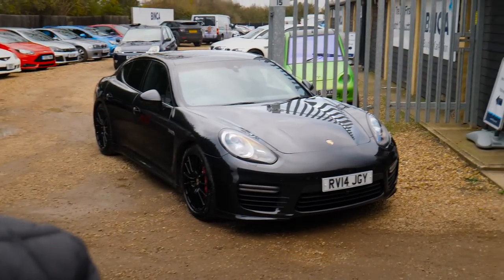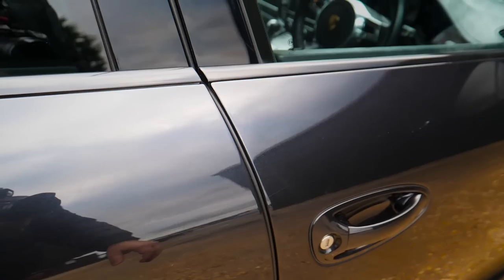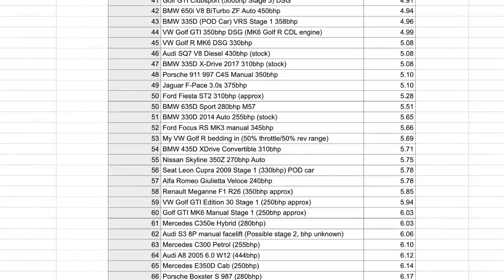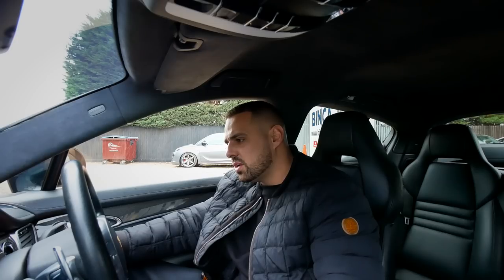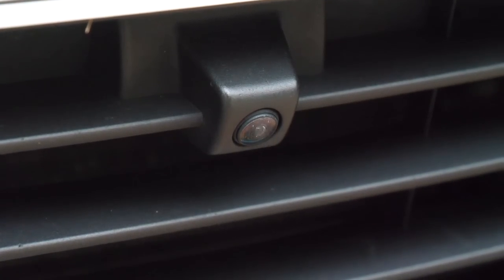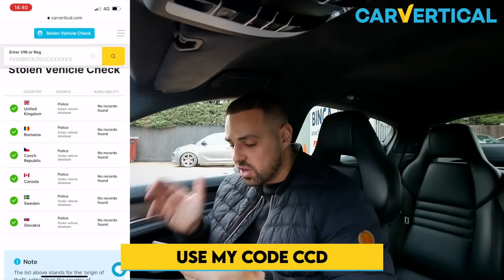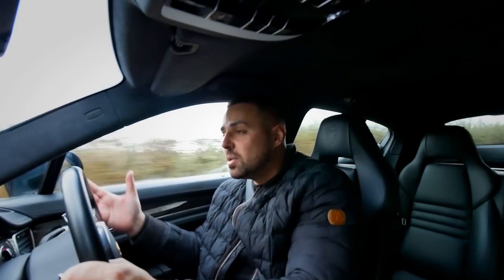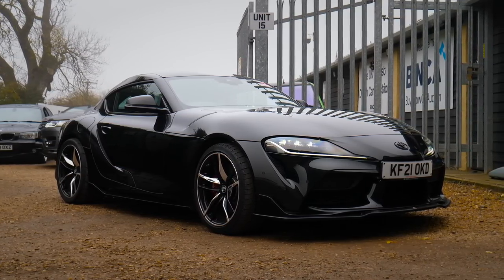I BOUGHT A RARE PORSCHE PANAMERA GTS!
I bought a rare Porsche Panamera GTS! V8 Naturally aspirated Porsche Panamera Petrol 4.8 V8 review. The GTS is pretty much a Panamera Turbo but without the turbo.